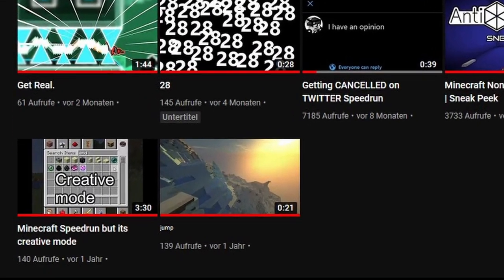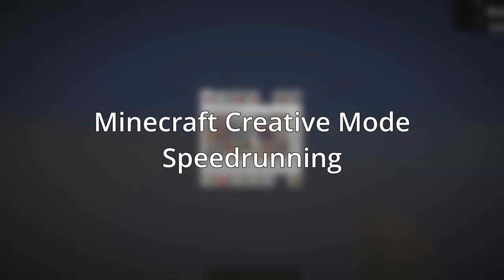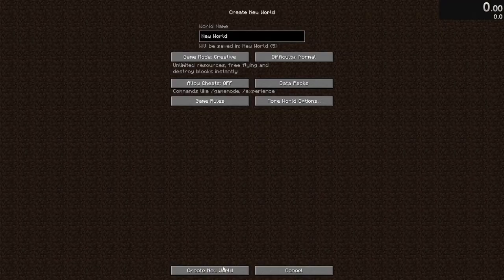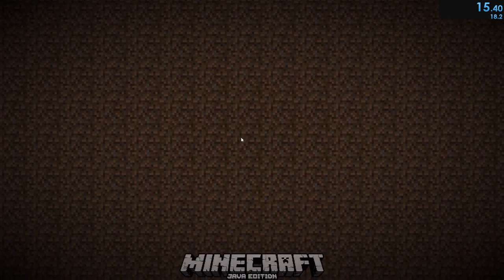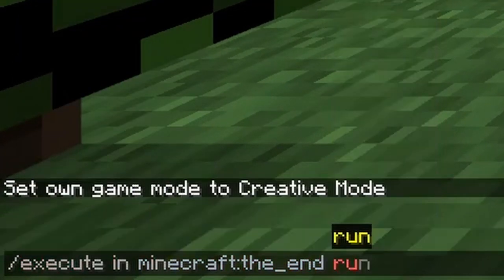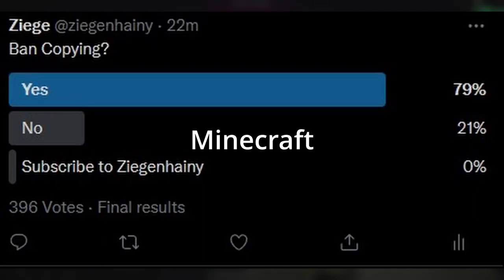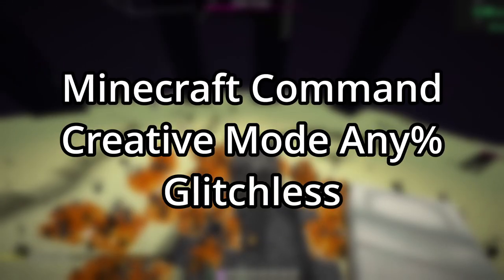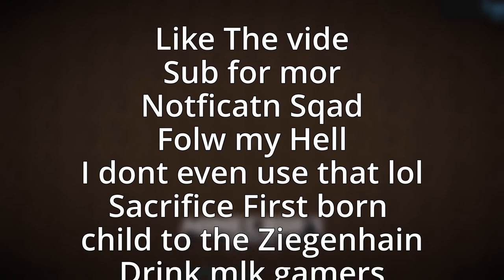Speedrunning MINECRAFT in CREATIVE MODE (WR?)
In this video I Speedrun Minecraft in Creative mode. I got a sub 20 time which I think is pretty impressive for my standards. I made another Minecraft Speedrun but its Creative Mode about a Year ago, so this is my second record, and also my PB (Personal Best). I also rerun my old Minecraft speedrun but with Commands.
Please make this my most viewed video lmfao

Chapters:
0:00 Intro
1:04 Creative Mode run
1:39 Intermission
3:16 Commands Run